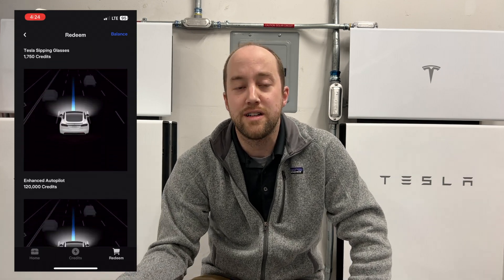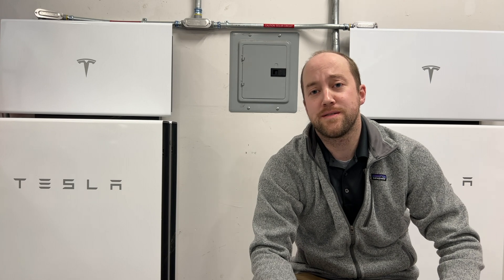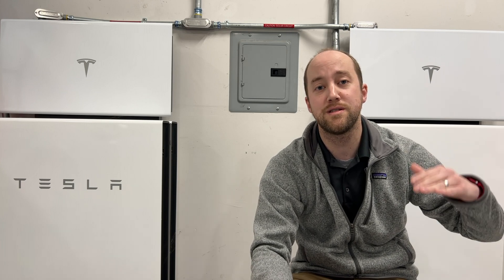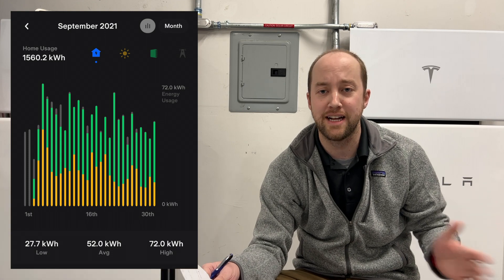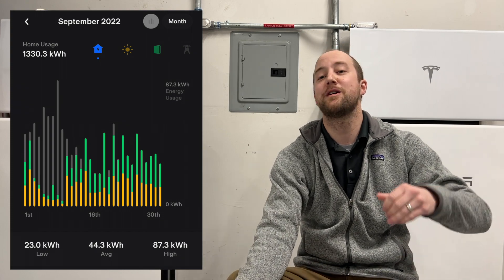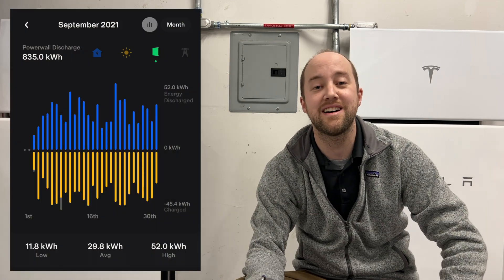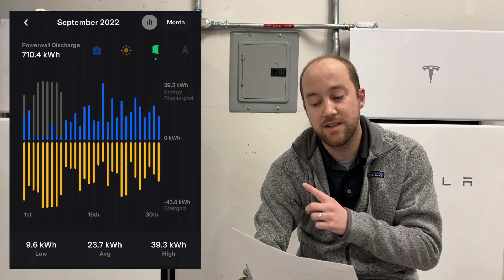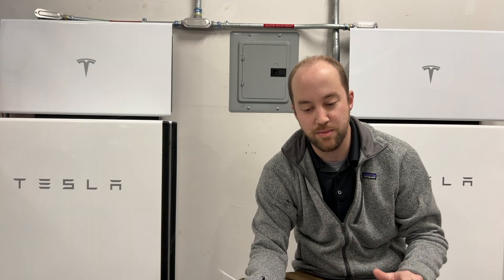Tesla Solar Panels & Powerwalls: September 2022 Update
Hey everybody!

Drum roll...

The September update WITH NEW HISTORICAL DATA is here for our Tesla 12.24 kW Solar Panel and 3 Powerwall system.  Summer is winding down.  I have fun this month looking back at what the system did last September and comparing it to this year. We had many days in a row of Virtual Power Plant events this month during the record breaking heat wave! Check out the video for all the details!

Interested in a Tesla system?  Get $600 worth of Tesla shop points by using my referral!